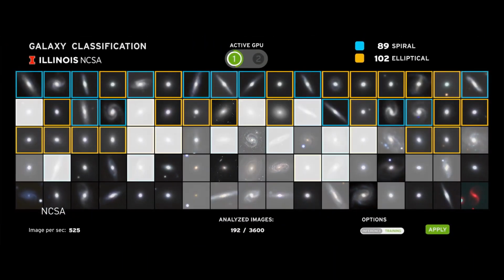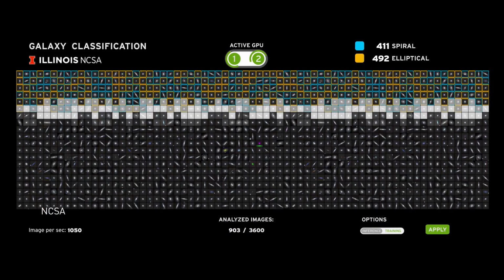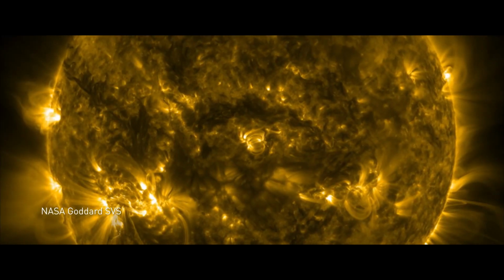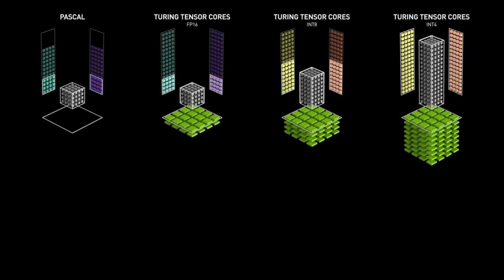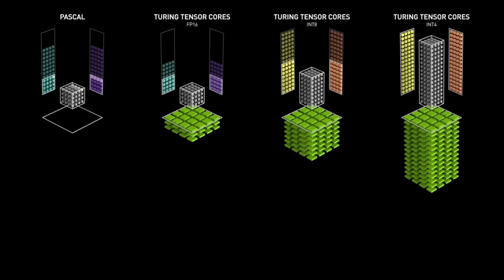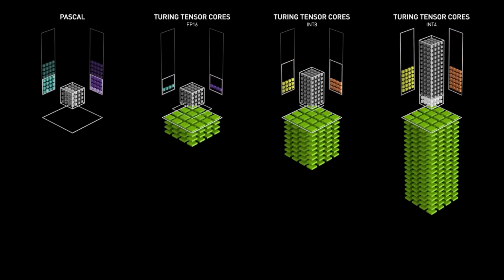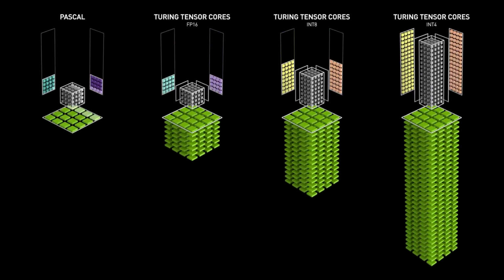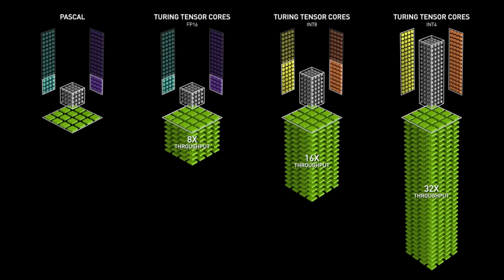NVIDIA Turing Tensor core is increasing the speed of machine learning model training and gaming FPS!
The NVIDIA Tensor cores are helping Machine Learning experts to speed up the process of model training, where it took days to train one model, now it may take a day or even less. Specially, after the release of NVIDIA RTX series, the tensor cores are now available at a much lower cost to people who are aspiring to become experts in AI and Deeplearning.